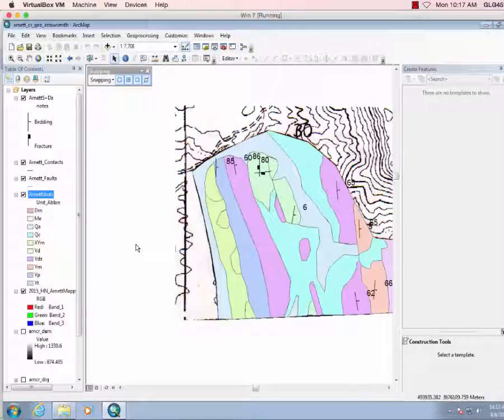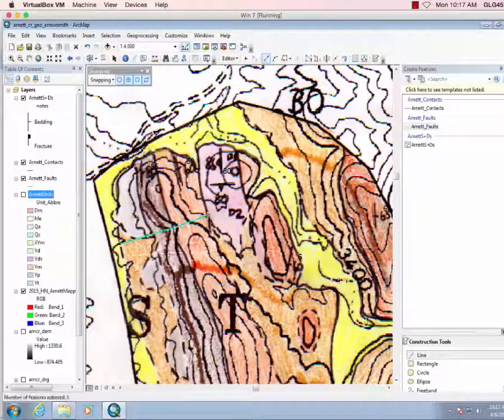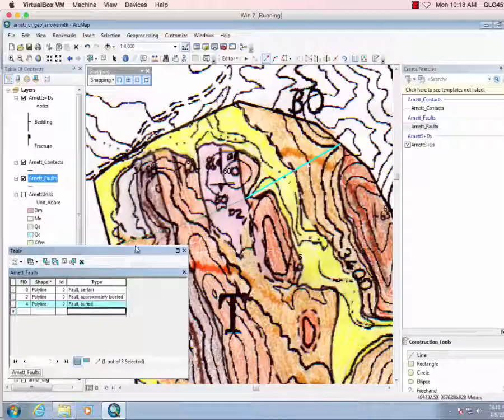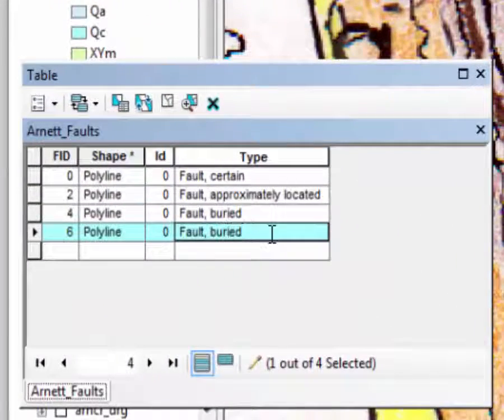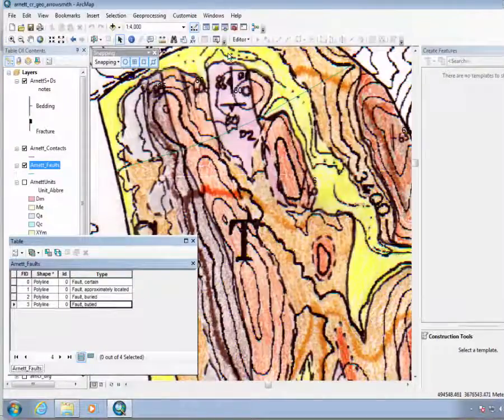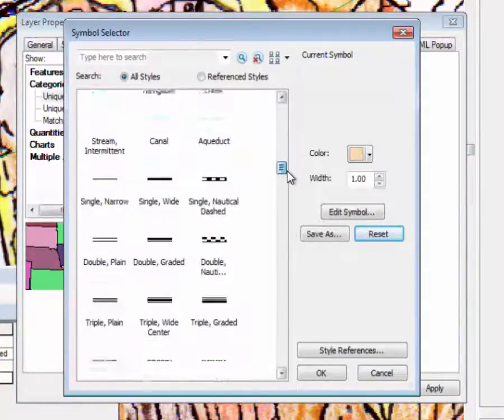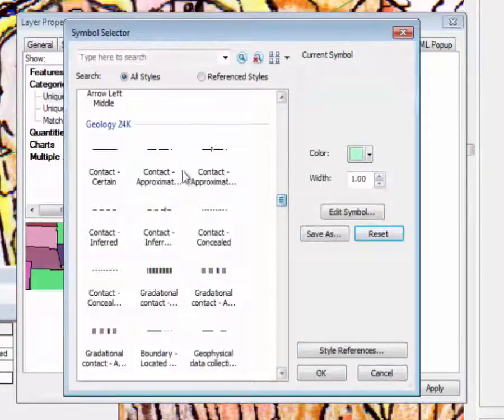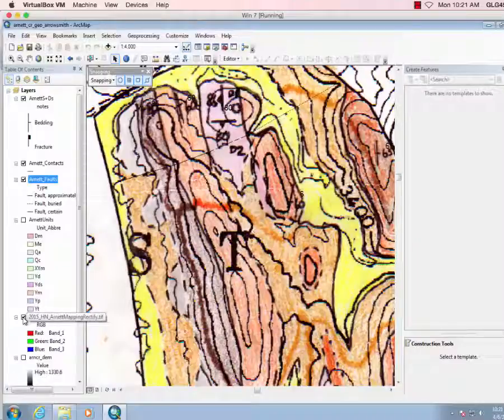Geologic Map Compilation 5: Faults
Digitizing the faults. This is for the GLG451 Arnett Creek final mapping project.